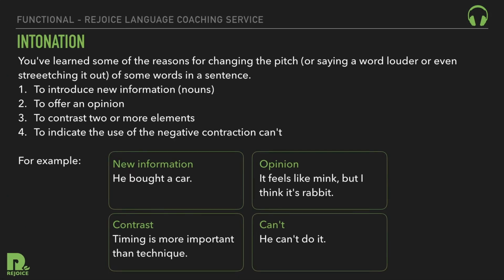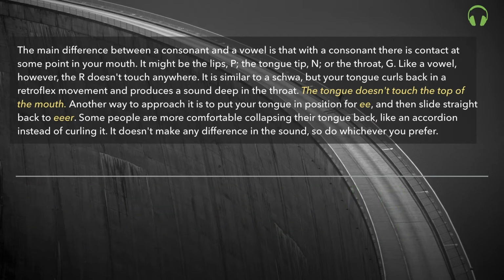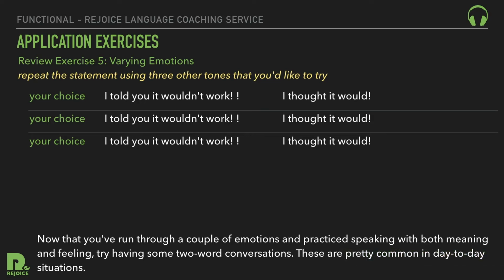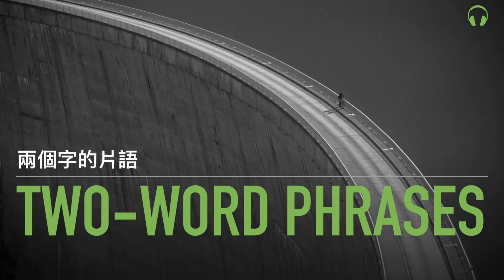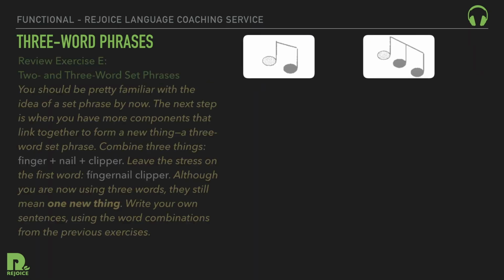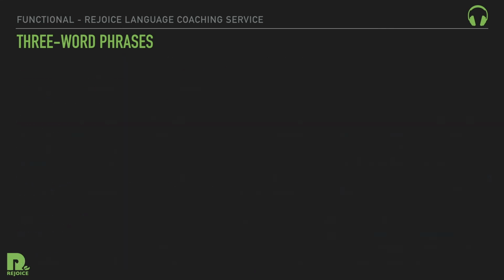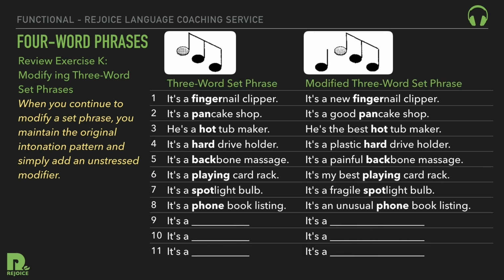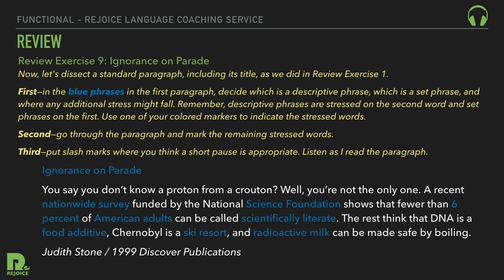0809 Accent Training - American - Review Ch1-6 - Communication - Rejoice Content